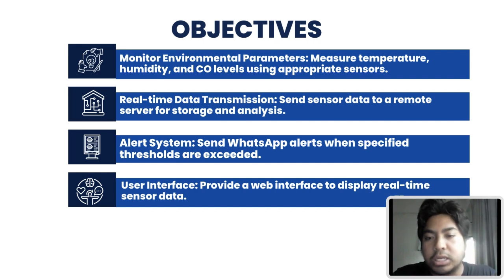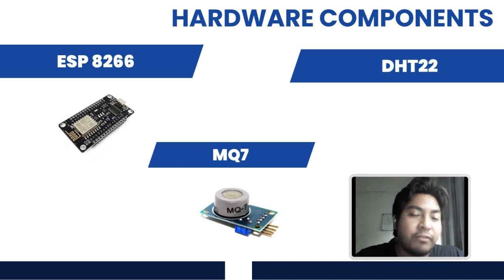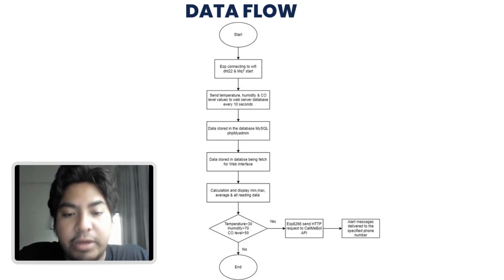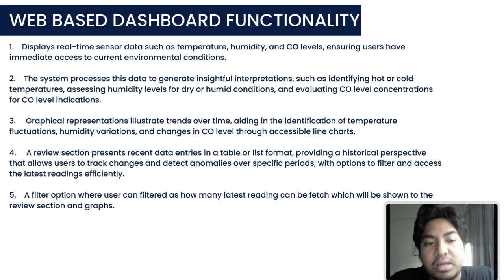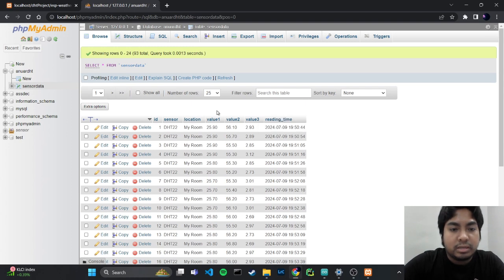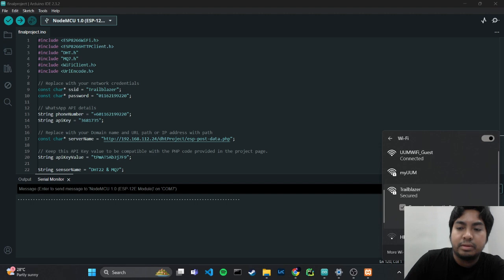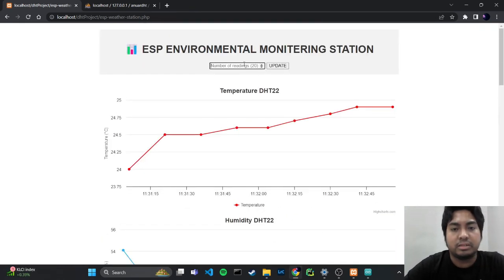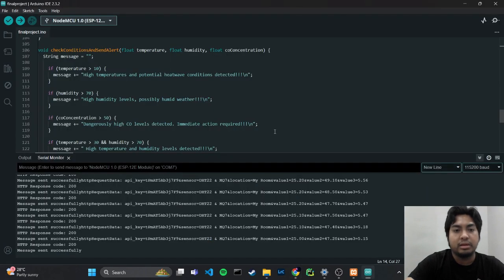Final Assignment: Intelligent Environmental Monitoring System with WhatsApp Alerts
A232 SKIH3113: Sensor Based System
Name: Anuarul Irfan Bin Mohd Sofian
Matric no. : 288181